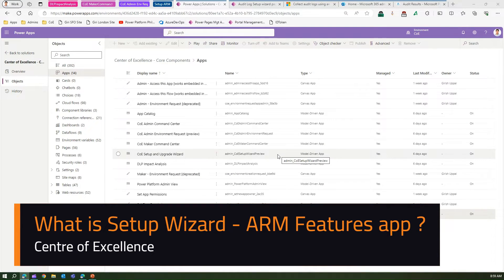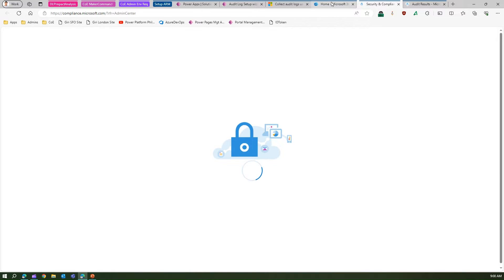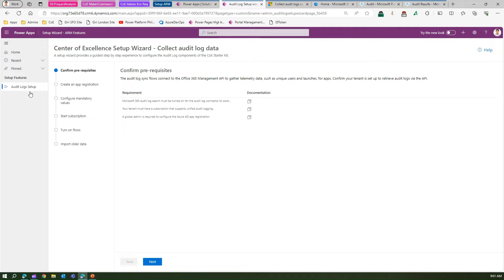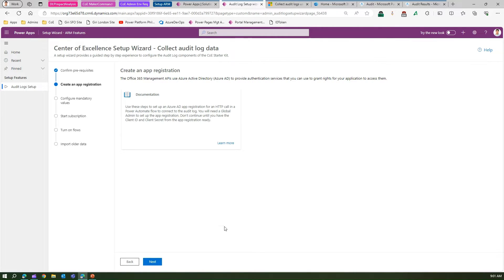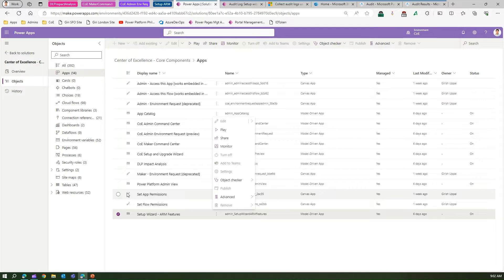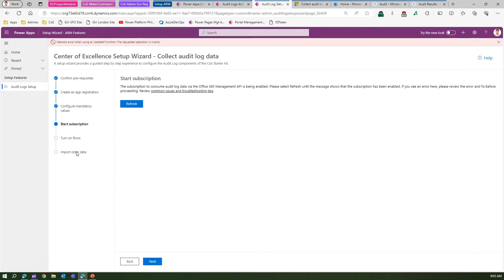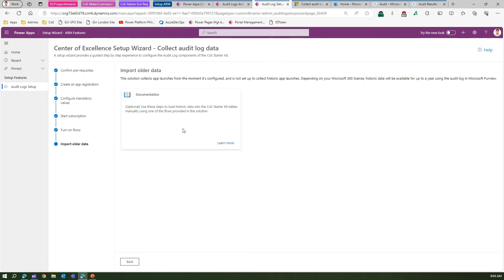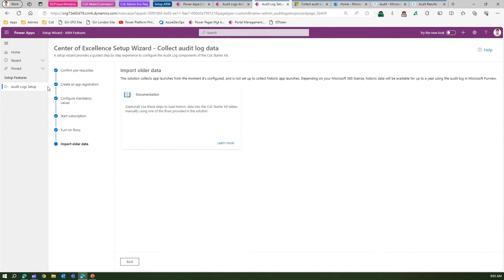What is Setup Wizard ARM Features app in Power Platform Centre of Excellence Starter kit ?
This video demonstrates the Setup Wizard ARM features app for configuring Audit logs instead of the manual process to a more user-friendly way of configuring the app.

Girish Uppal walks you through the setup wizard process of configuring Audit logs in Power Platform Centre of excellence starter kit.